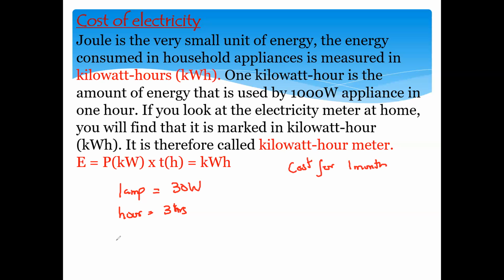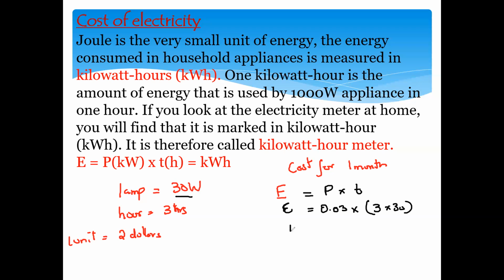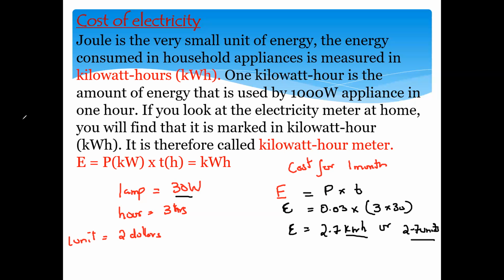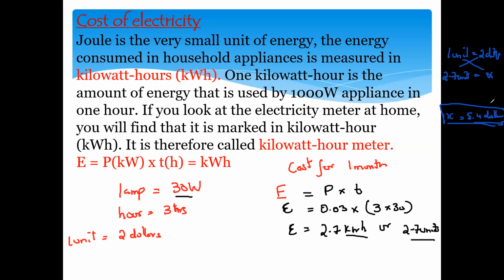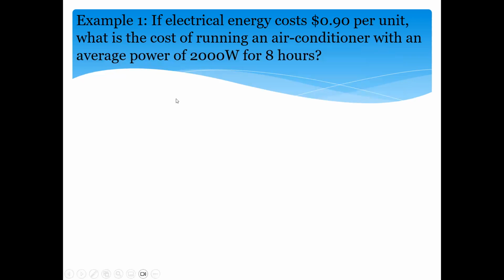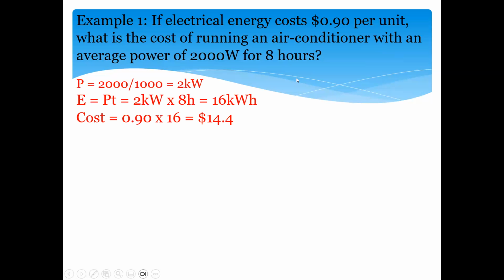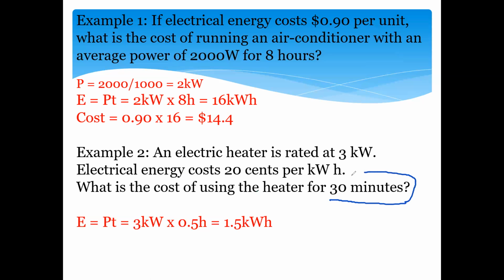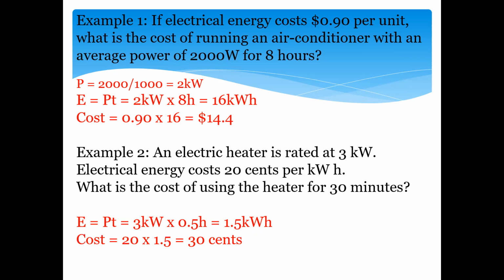Cost of Electrical Energy Cambridge IGCSE O level Physics 0625 0972 5054 Lesson 62 part c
Cost of Electrical Energy